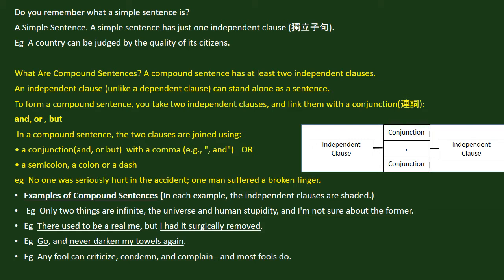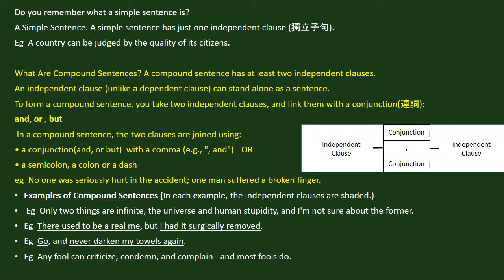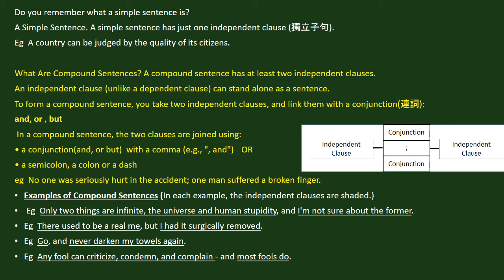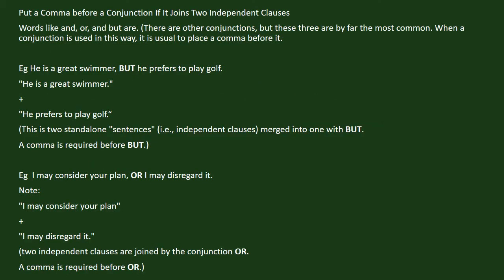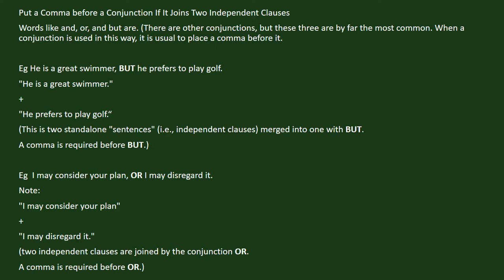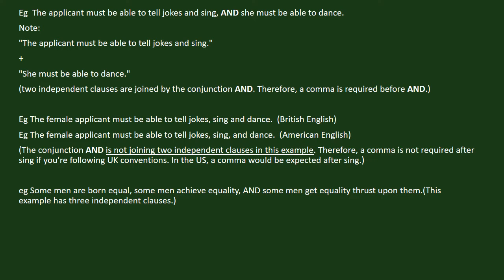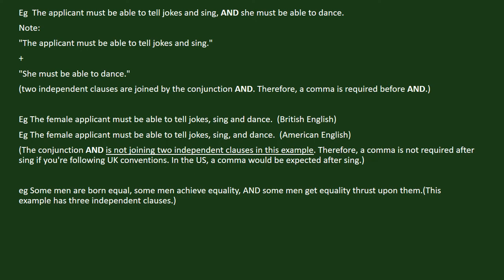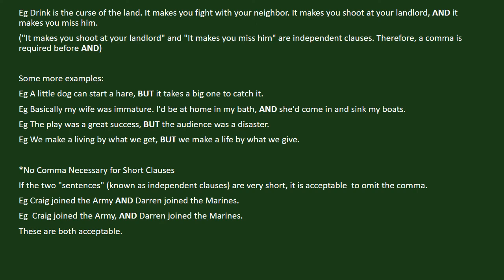中一英文_下學期_Sentence Patterns（句型）_Compound Sentences（1）